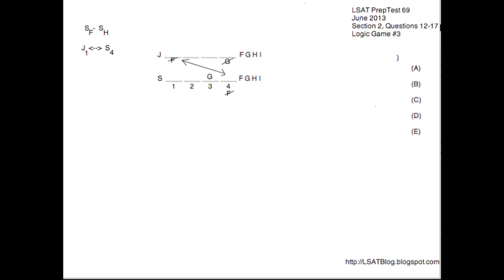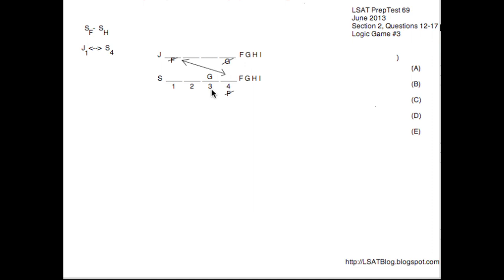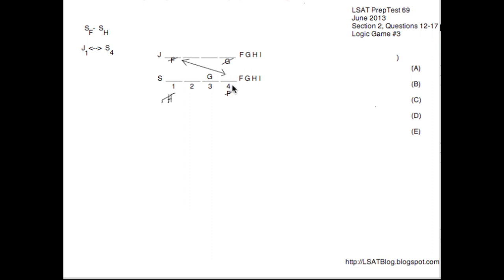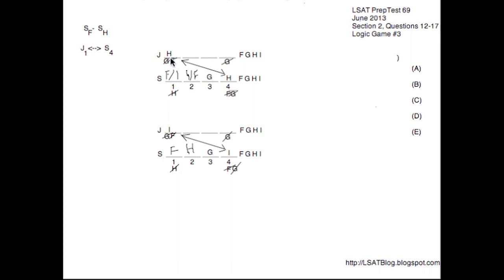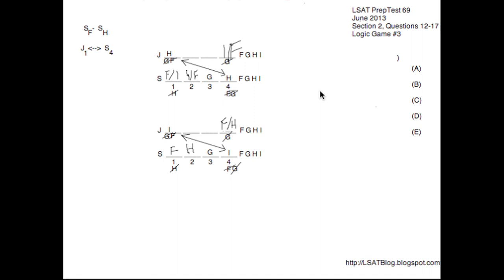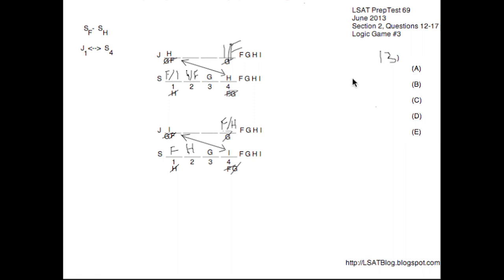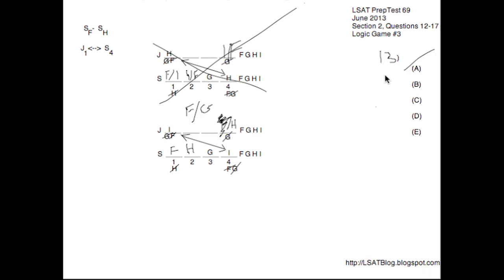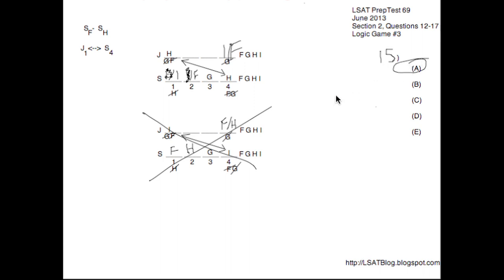LSAT Blog - PrepTest 69 Logic Game 3 - Trucks Deliver Juices / Snacks (June 2013 LSAT)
company vending machines schools delivers juices snacks trucks ferndale gladstone hafford islet PrepTest 69 June 2013 LSAT